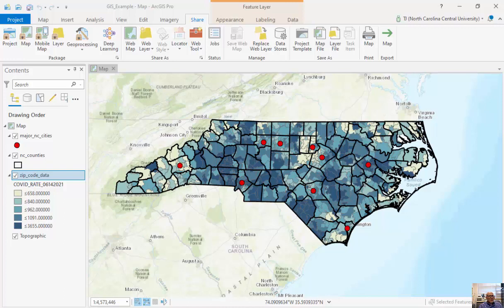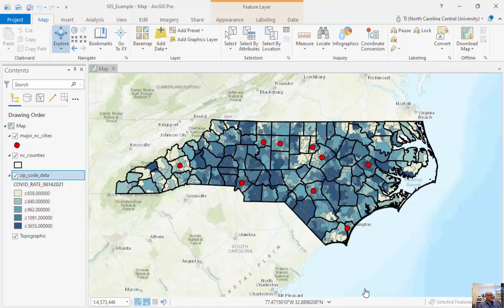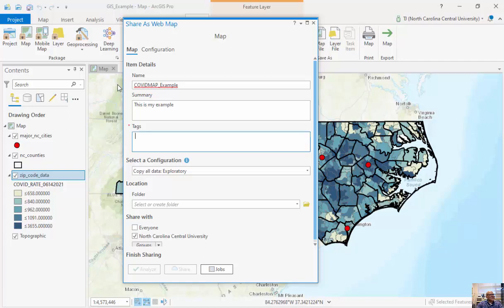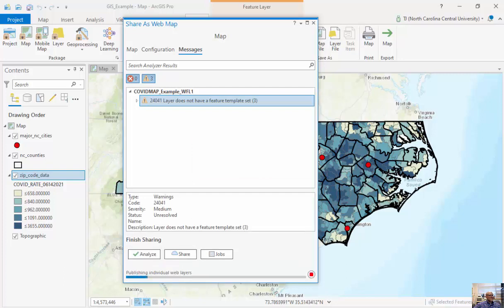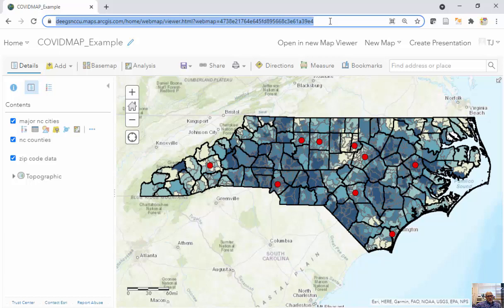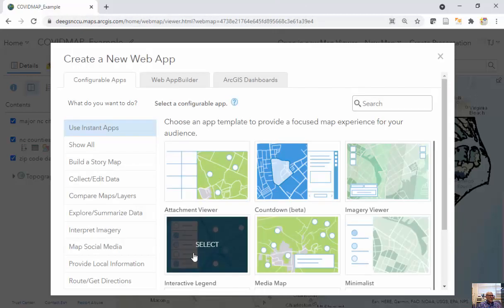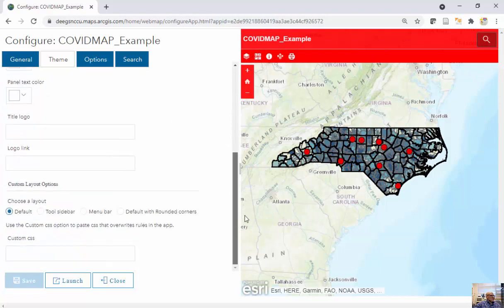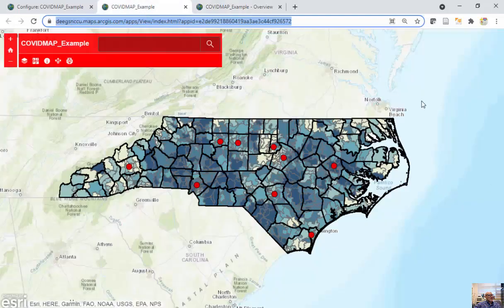Publishing Data to Web Maps and Web Apps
Paper maps make up very little of what users are consuming in the form of geospatial information. Today's maps are viewed on phones, tablets and computer screens and map creators must be receptive to the many ways their maps can be viewed. In this tutorial, we discuss how maps can be exported to ArcGIS Online (AGOL) for use in Web Maps (maps that can be edited) and Web Applications (maps within web pages). These make powerful tools that can be viewed and utilized by your organization or inserted into other applications such as Esri StoryMaps and Dashboards.